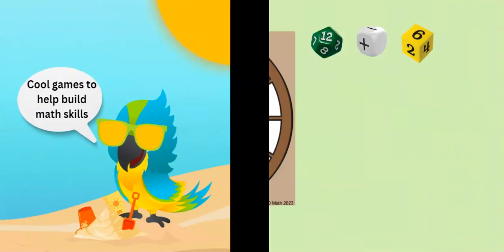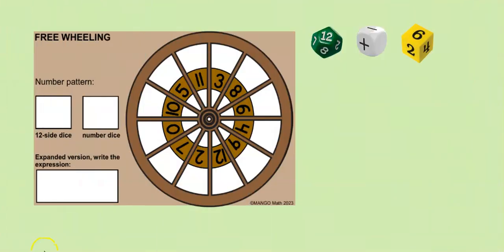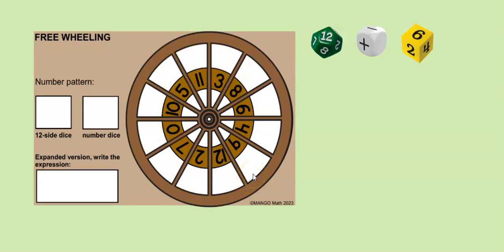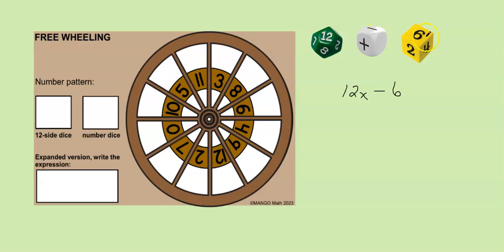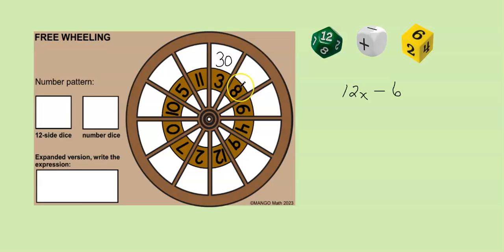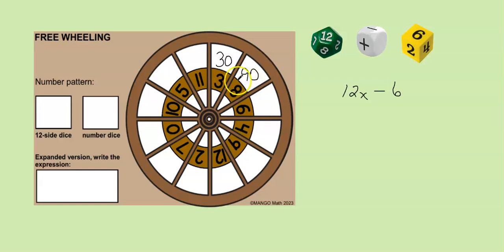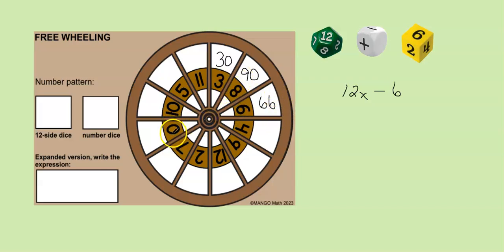Free Wheeling (5th Grade Math Lesson)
Great game that has students recognizing patterns using two given rules. Identifying what is the formula (expression) that get's each output.